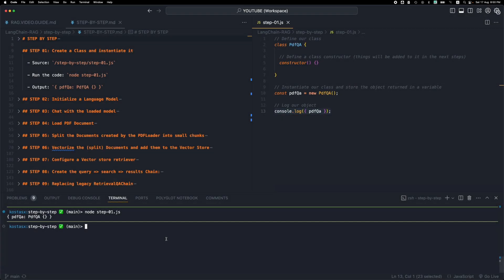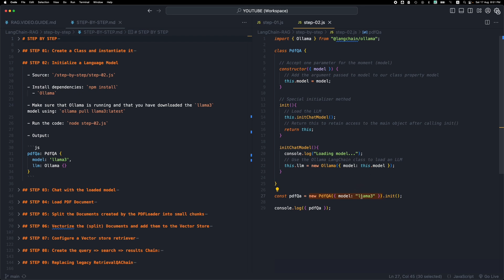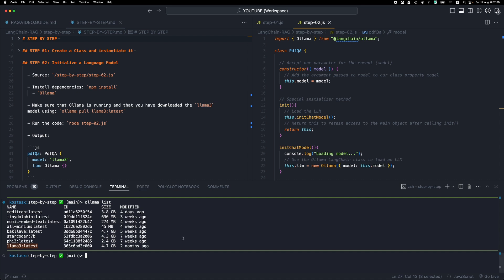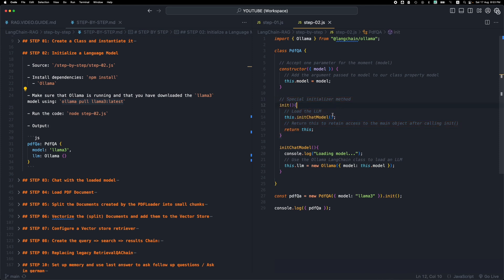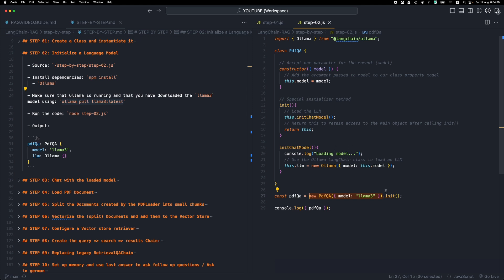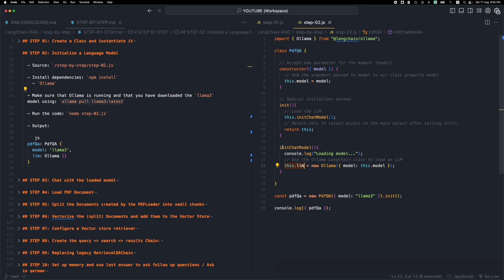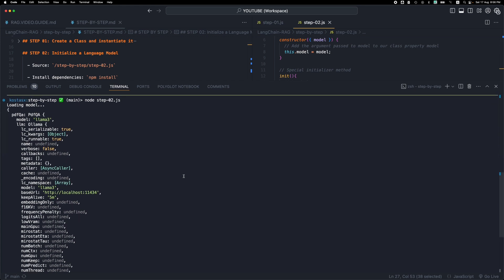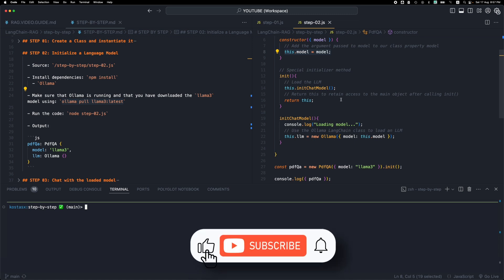Build a RAG Application using LangChain.js - Step 02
This is a code walkthrough in 10 steps. The code is the JavaScript version of a python RAG application coded by Jodie Burchell.

The application accepts one or more PDF documents, and allows the user to ask questions to an LLM and have it respond with information related to these documents.

References and resources:

- The video that inspired this series: Beyond the Hype: A Realistic Look at Large Language Models • Jodie Burchell • GOTO 2024

- To learn more about Large Language Models, make sure to check out our LLM Compendium playlist